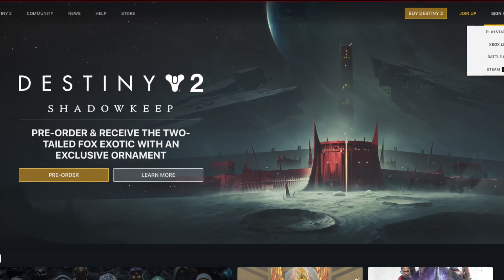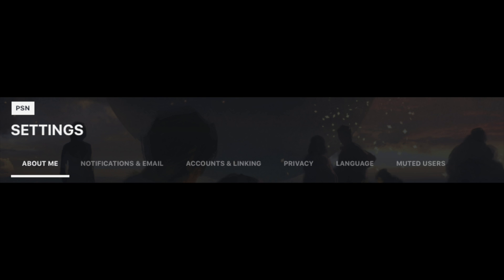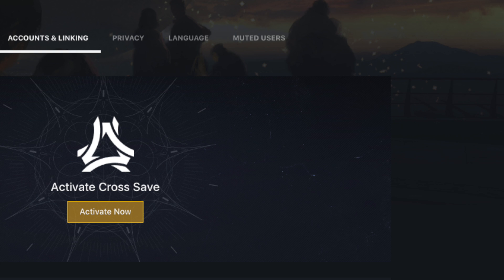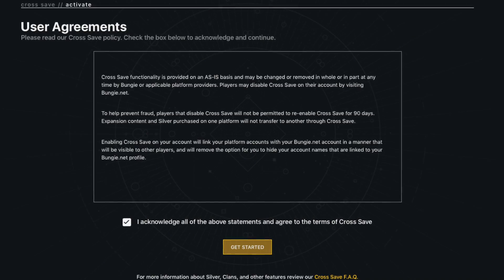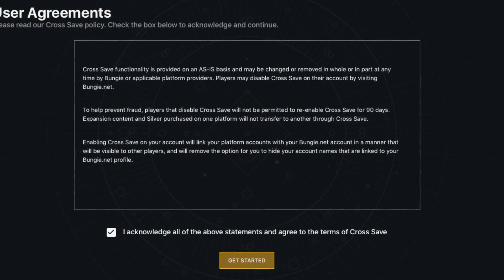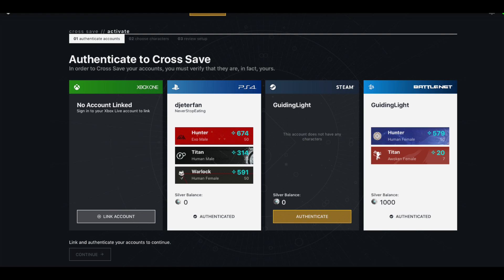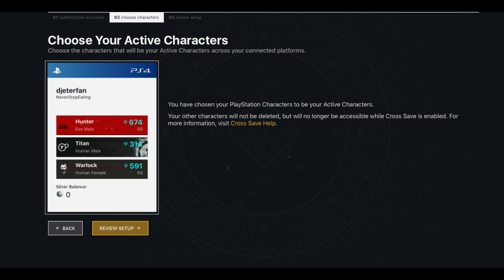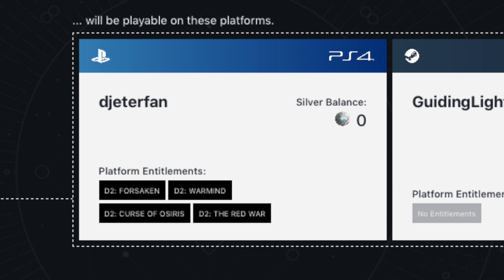How to Transfer Destiny 2 Character to PC (Cross Save) PS4,Xbox,Stadia,&Pc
How to Transfer a Destiny 2 Character to PC (Cross Save) PS4,Xbox,Stadia,&Pc